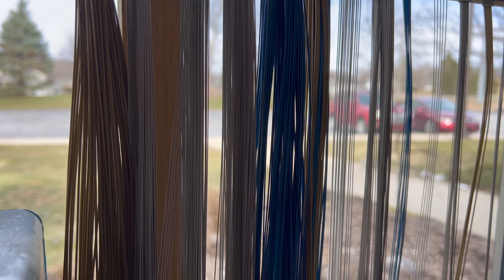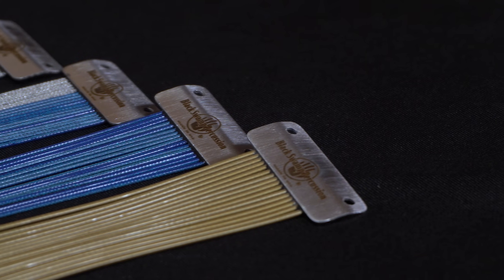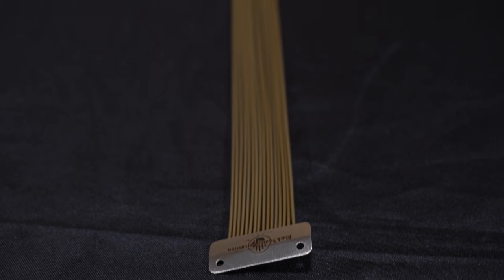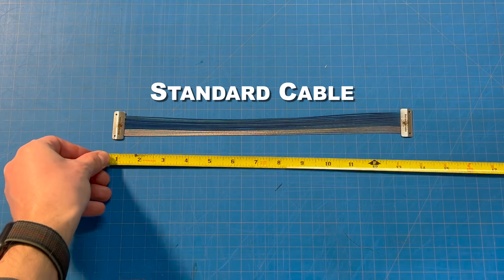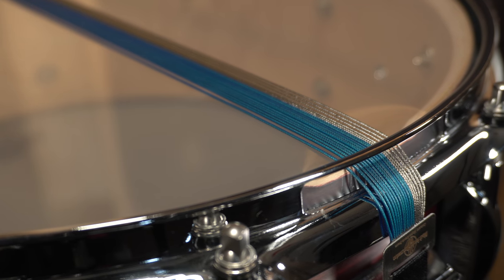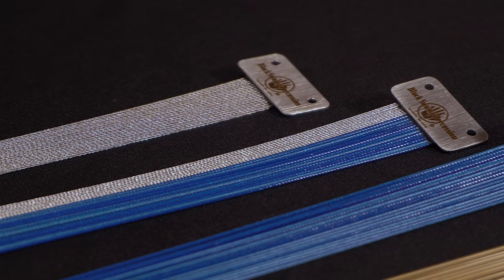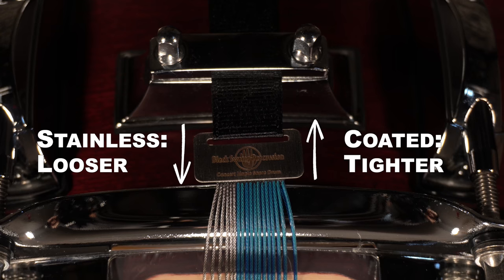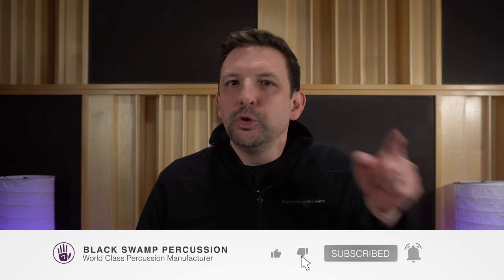Cable Snare Wires Deep Dive | The Secret to the Concert Snare Sound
[ Get Social ]